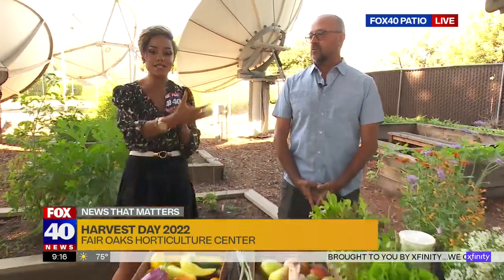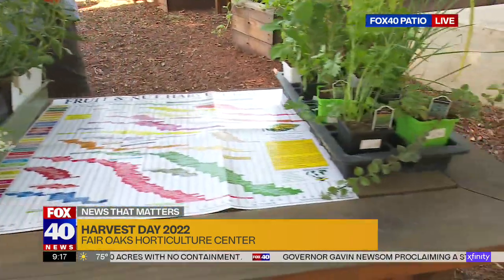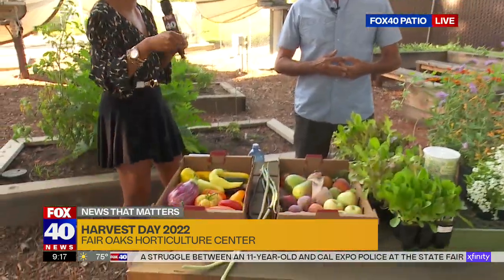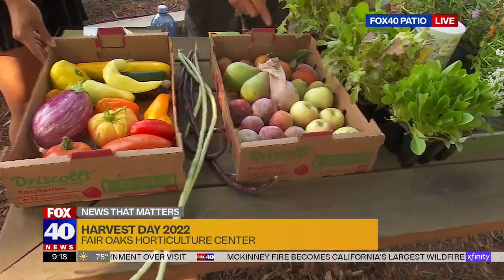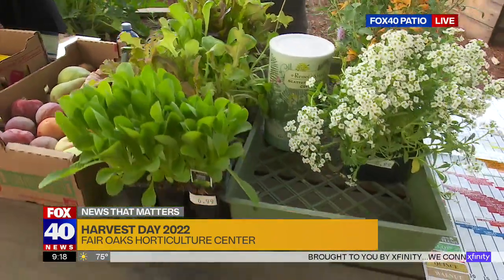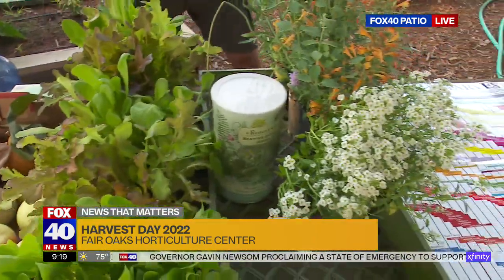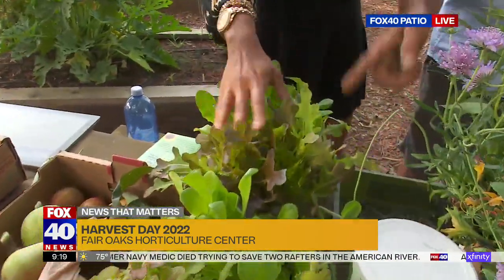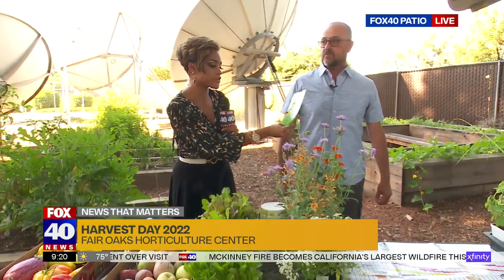What's growing with Master Gardener Quentyn Young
Quentyn Young-Master Gardner from Fair Oaks Blvd Nursery explains what is ripe to pick, what to plant for Fall and watering the plants.